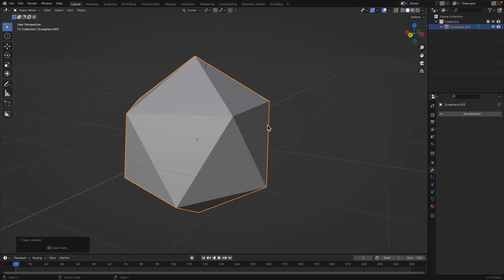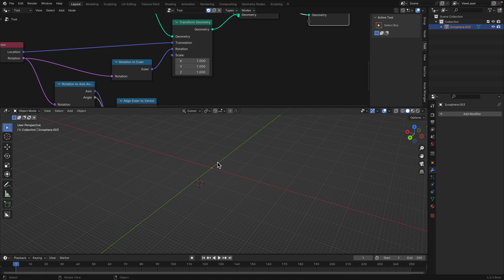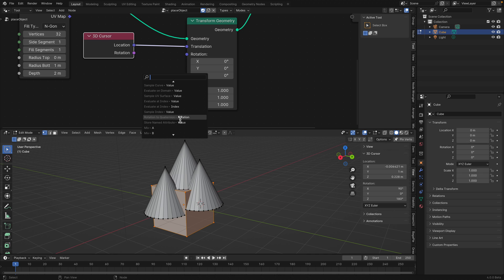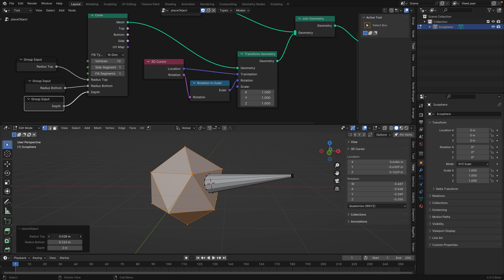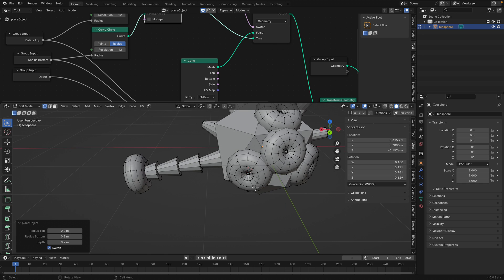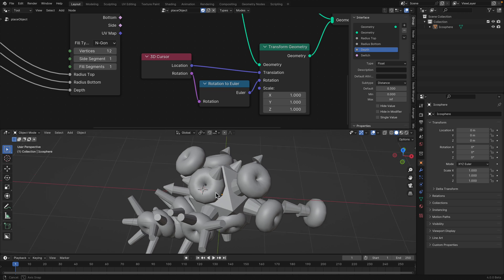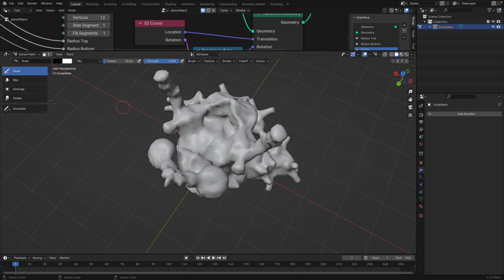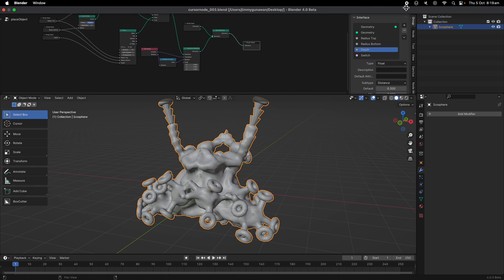How To Use 3D Cursor Node TOOL in Geometry Nodes in Blender 4.0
In this episode, I am using the hidden 3D Cursor node inside Geometry Nodes TOOL that can help you place ANY 3D generated objects in edit mode.

This 3D Cursor as node and tool is really powerful when you are generating and placing objects on the fly. As user of the tool, you have this reference 3D Cursor object that can be placed interactively. You could perhaps use it as tool for pivoting object, etc.